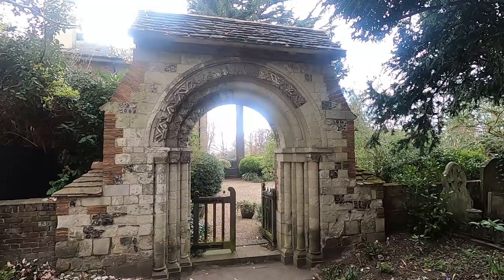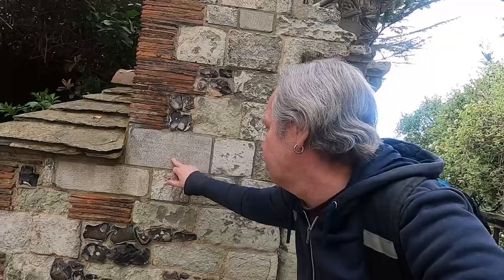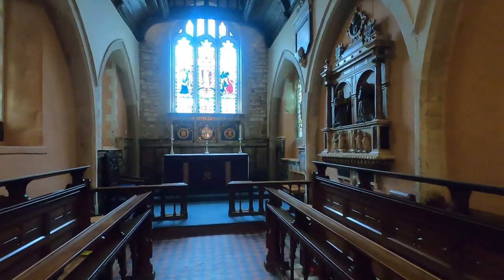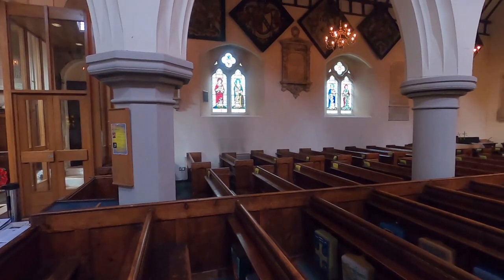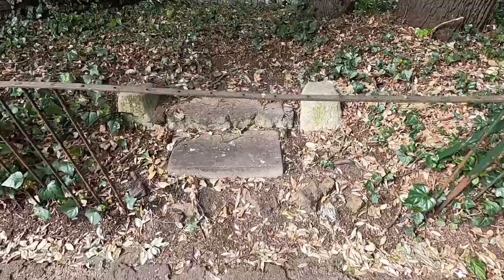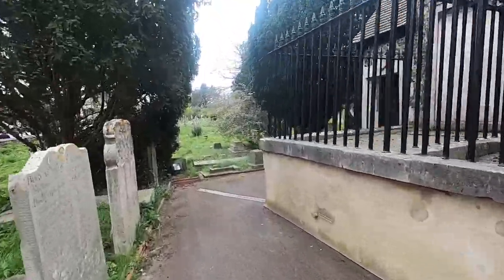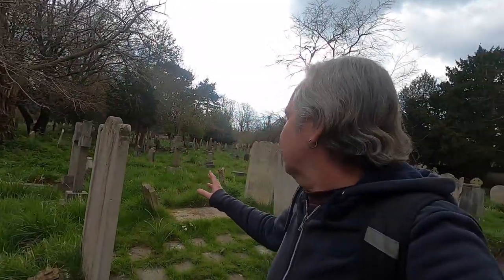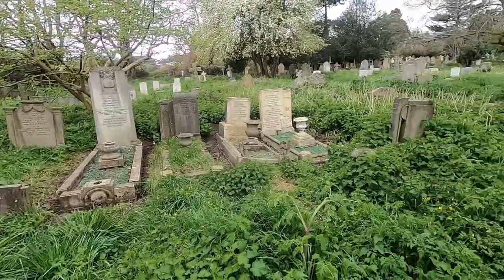An ANCIENT CHURCH in Suburbia!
For once I’m not out in the deepest Countryside but instead, deep in Suburbia to take a Walk around St Mary’s Church in Merton. I’ve passed this Church hundreds of times going to work and it’s taken till now to have a little explore and discover its connection with the Historic 12th Century Merton Priory.

Recorded: Sunday 2nd April 2022

MY OTHER VIDEO CHANNELS:
AMAZON PRIME VIDEO:
‘Spiral Paranormal’ on Amazon Prime Video:
EQUIPMENT:
Camera: Canon E0S M50
Camera: GoPro HERO8 Black:
MICROPHONE:
RØDE Video Mic GO